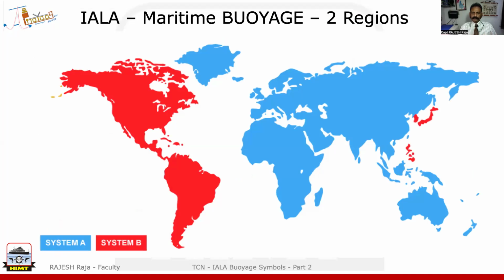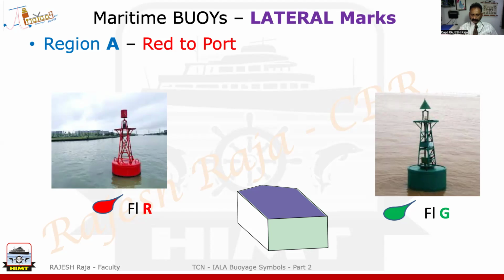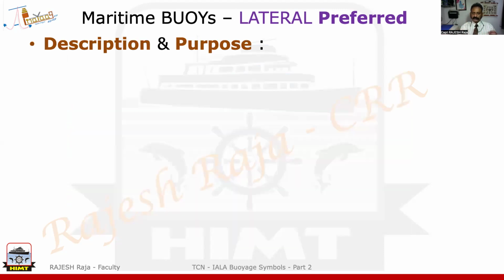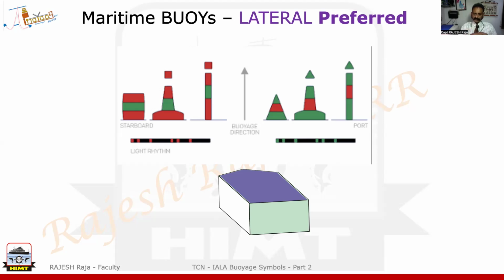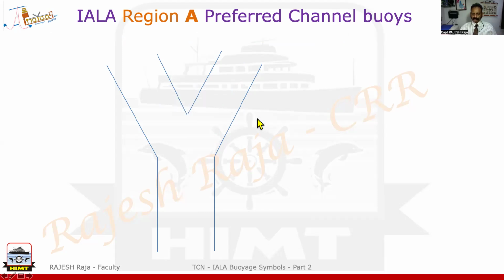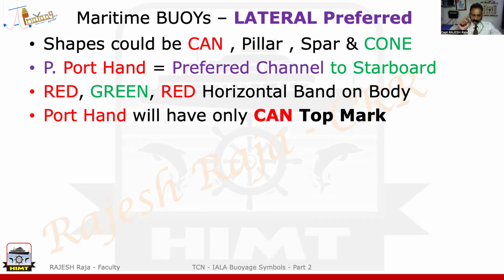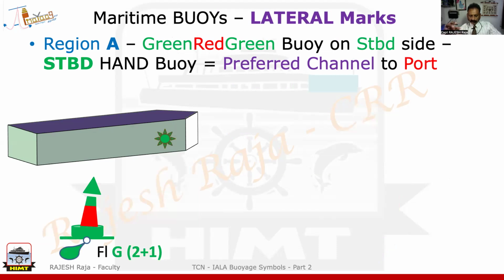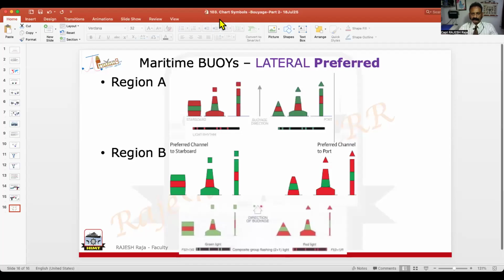103. Chart Symbols - Buoyage - Part 2 -25Jul25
Dealing with PREFERRED Lateral Marks
Useful for DG MMD Exams for # Second Mate's # BSC Nautical Science exams # Mate's Phase 1 Chart work